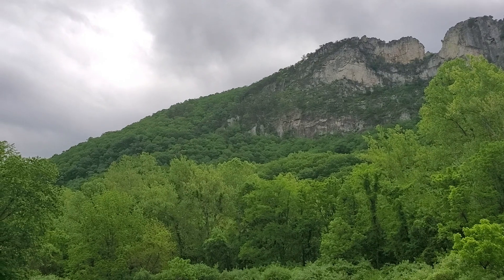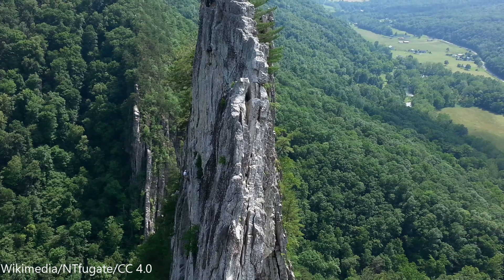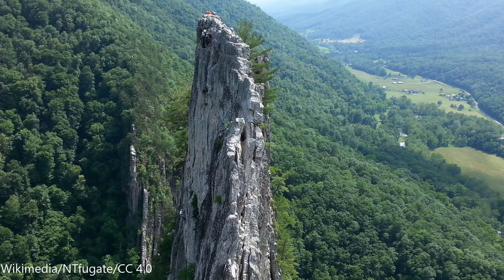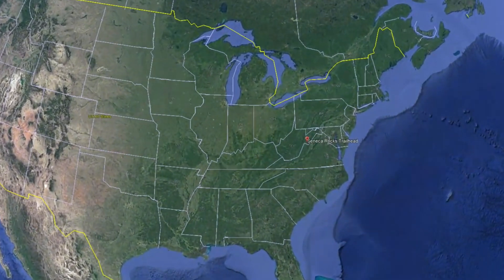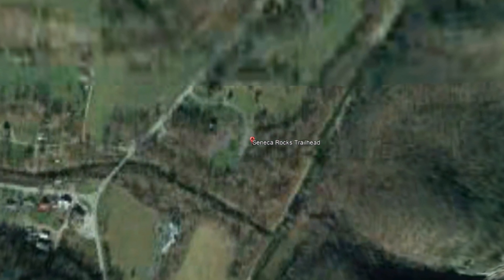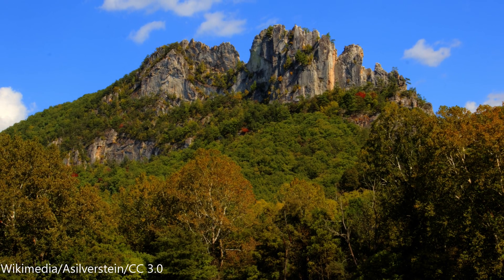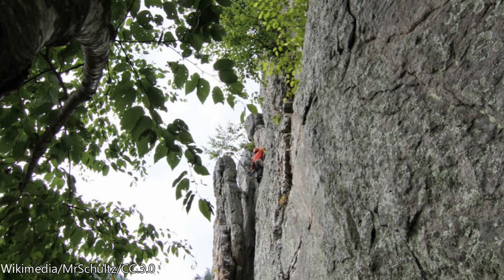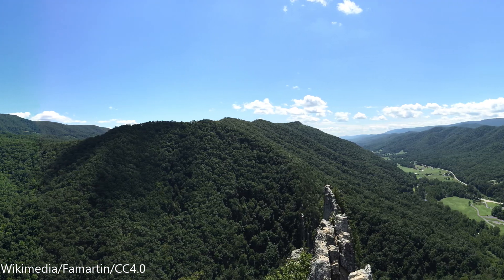Seneca Rocks West Virginia | An awesome geological formation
Seneca Rocks is a erosion resistant razor back ridge that was once part of a sandy shoal of the Iapetus ocean more than 200 million years ago. Located in NE West Virginia not far from the Virginia border.